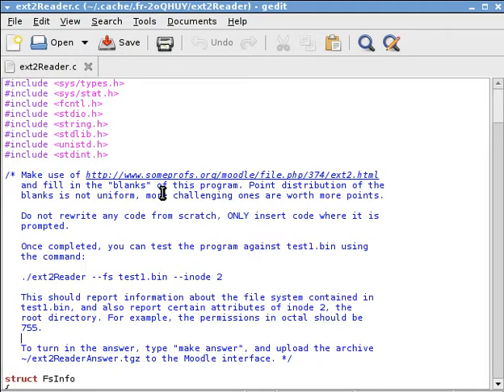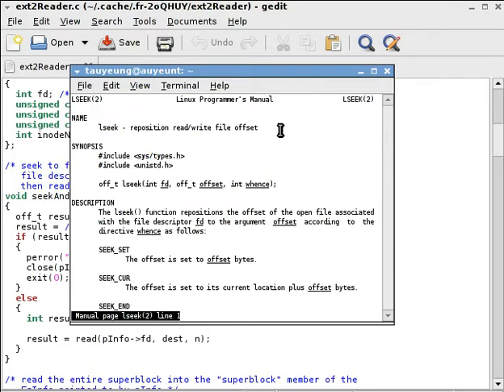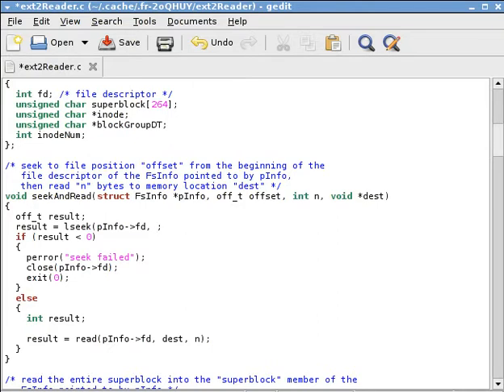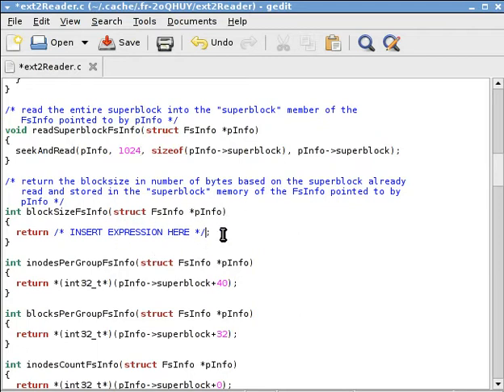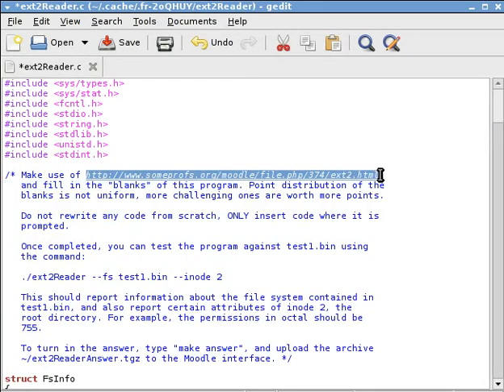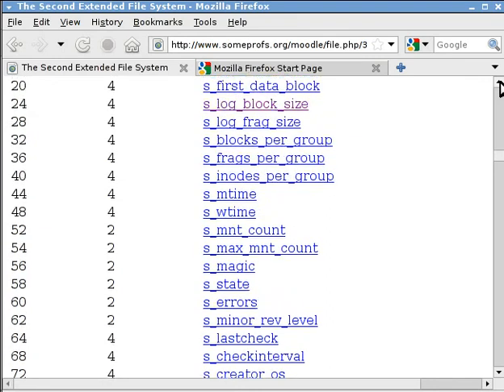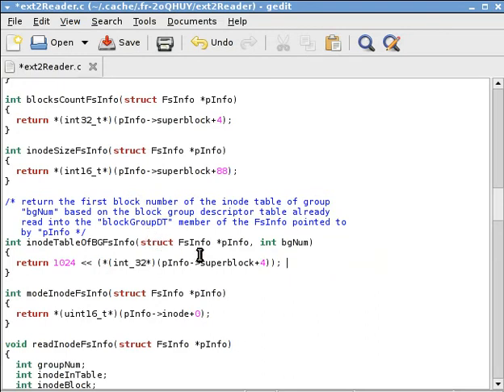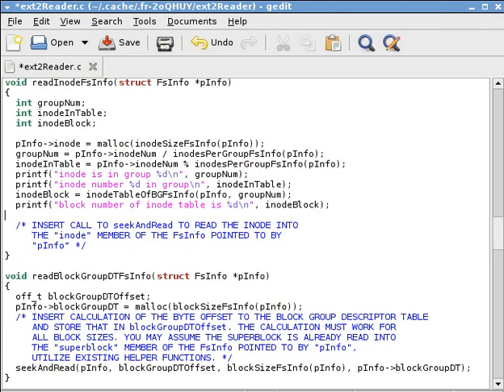CISP453 Final Ext2 part 0